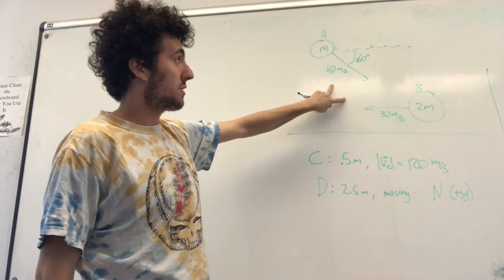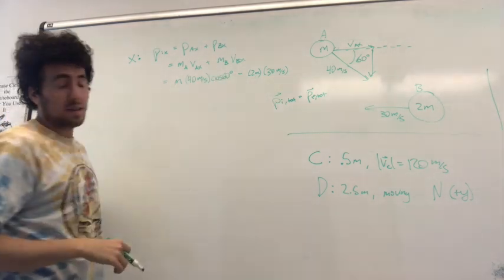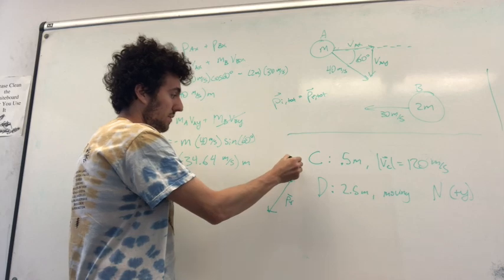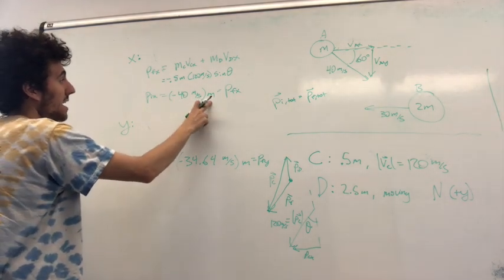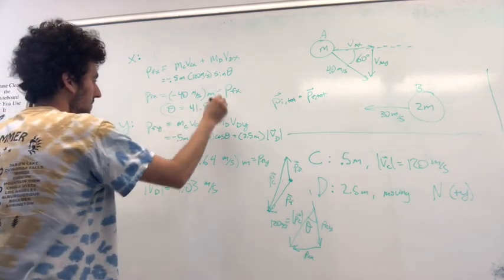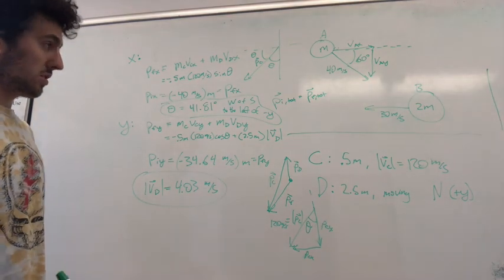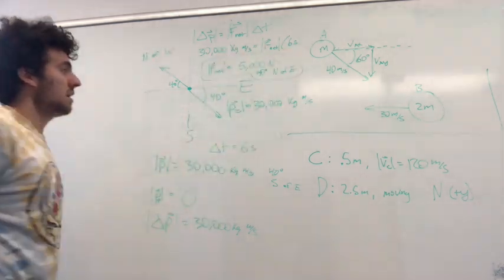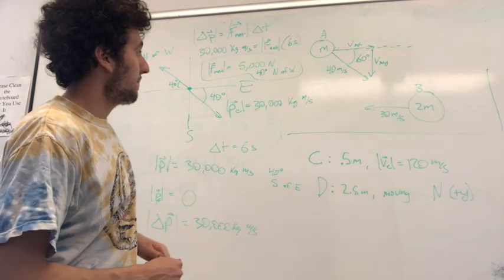Quiz 4 Practice Quiz 2 Solution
Walking through the solution to a practice quiz.